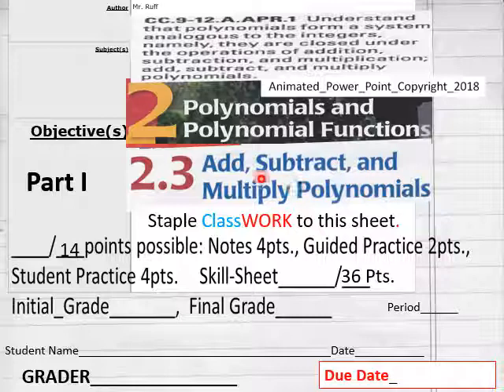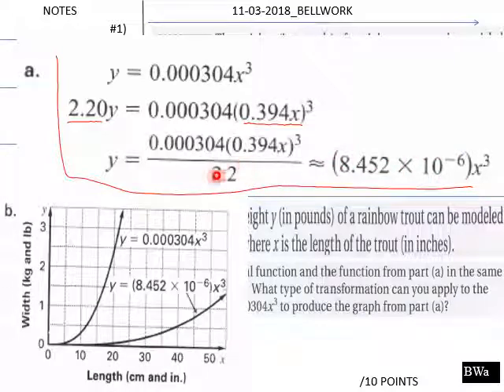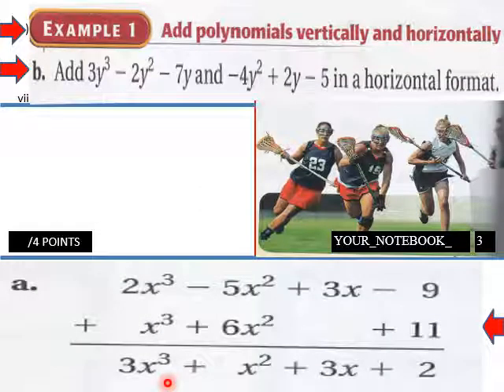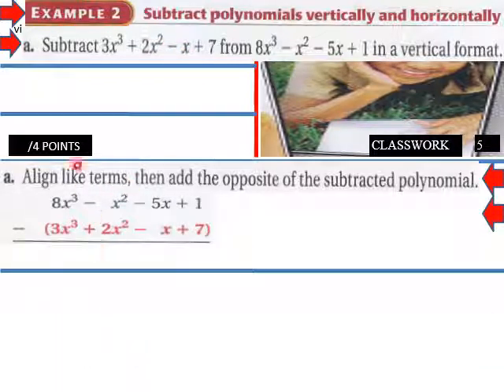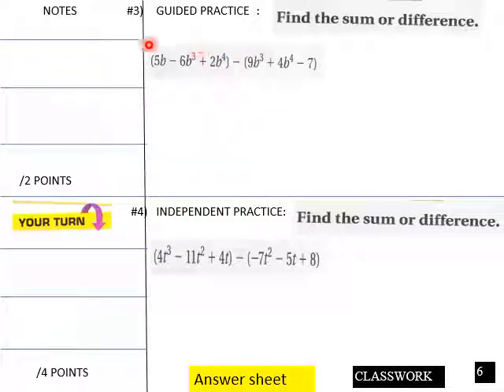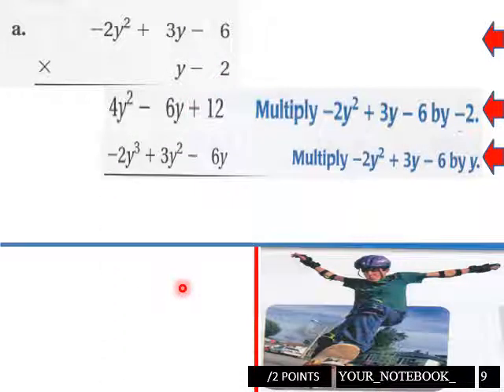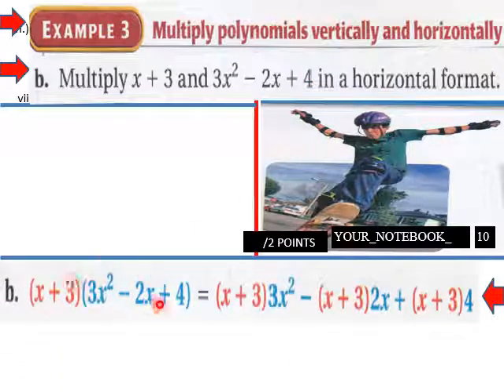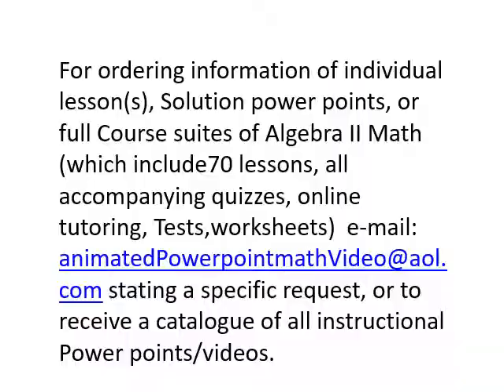2 3 L V Add Subtract, and Multiply Polynomials Pt 1